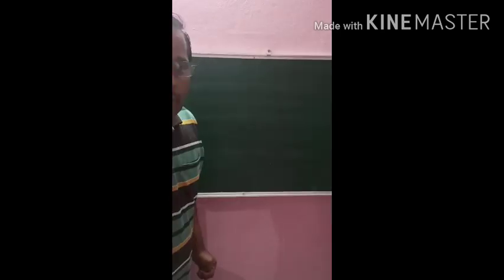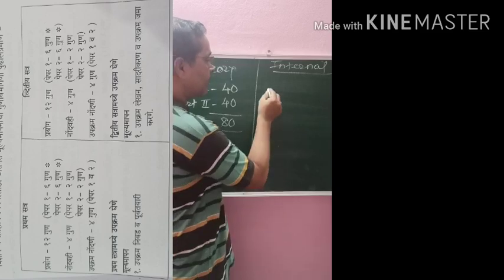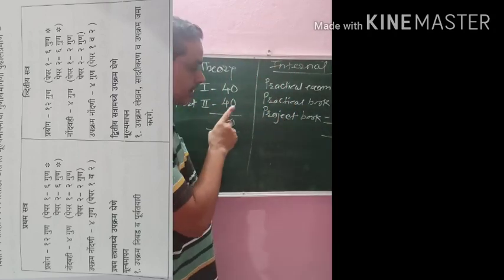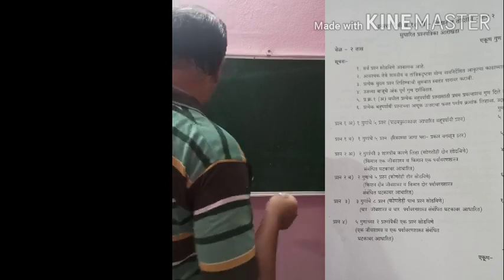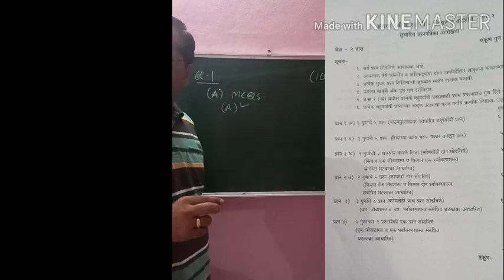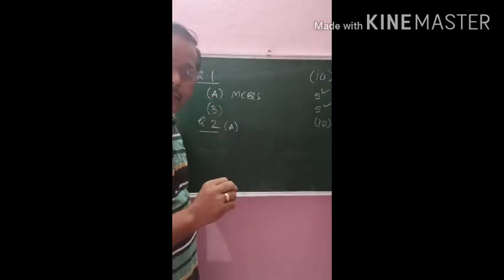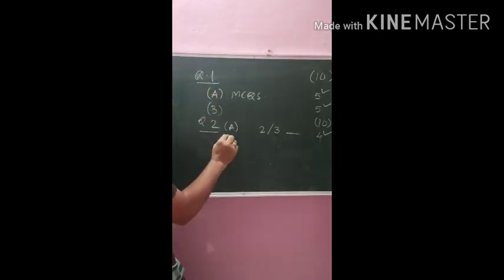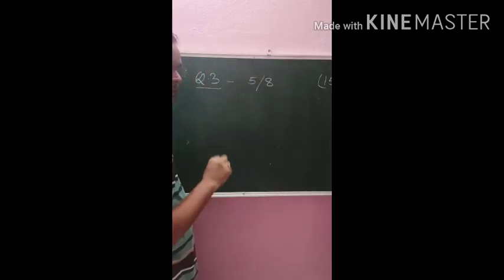Introduction-10th-science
First lecture for 10th